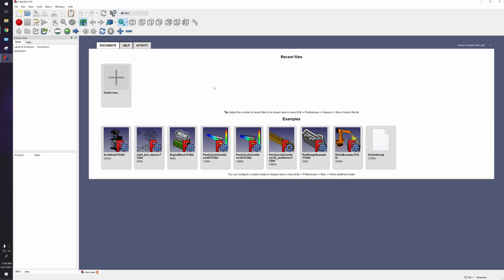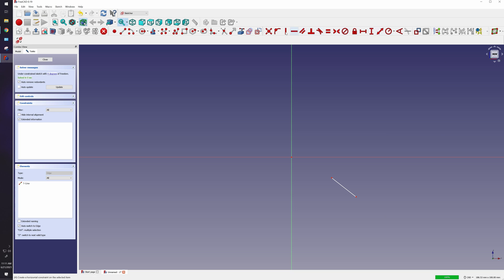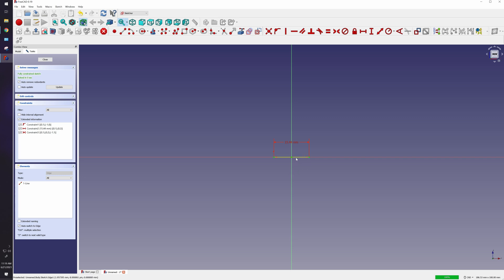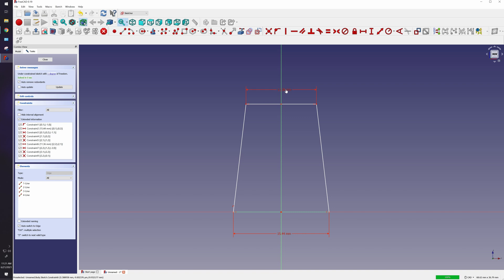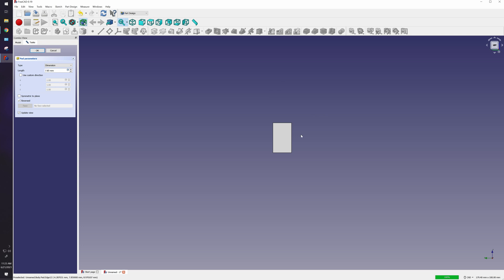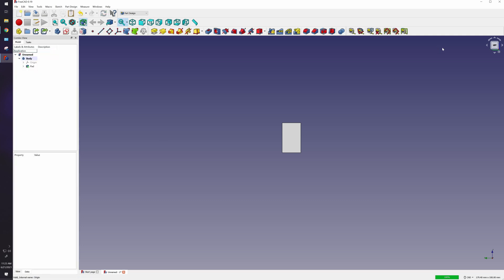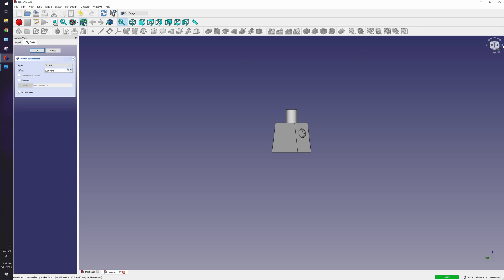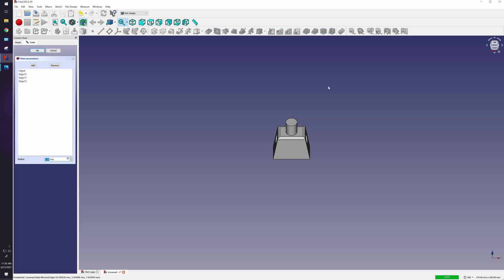FreeCAD 0.19 Lego Man Tutorial Ep 2 - Torso | Easy Beginner FreeCAD Tutorial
FreeCAD 0.19 tutorials for beginners.

Follow along as I show you how to design a Lego man in FreeCAD.

The second tutorial covers a lot of sketcher features in order to give you an in depth understanding of constraints when sketching. We also go over the Thickness (Shell), and Mirror features as well as play with a few Pads and Holes.

We could use this for 3d printing, or other EVIL projects.

Lets have some fun

0:00 Intro
1:04 Constraints demo
2:03 Horizontal constraint
2:31 Horizontal distance constraint
2:58 Important points
3:15 Point on object constraint
4:07 Auto constraints
5:05 Symmetric constraint
6:52 Coincident constraint
7:54 Vertical distance constraint
8:28 Pad (extrude)
9:26 Thickness (hollow) tool
11:18 Diameter constraint
12:29 Quirk/Bug
14:06 Pocket (extruded cut)
15:08 Mirror command
15:51 Fillet command
16:19 Outro

Made in FreeCAD v0.19